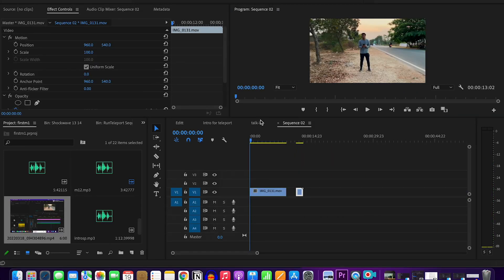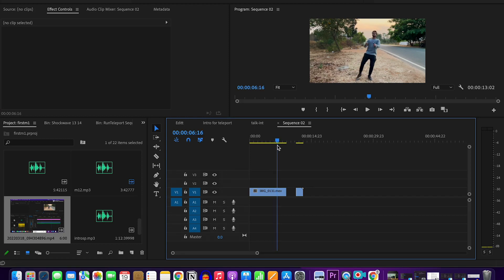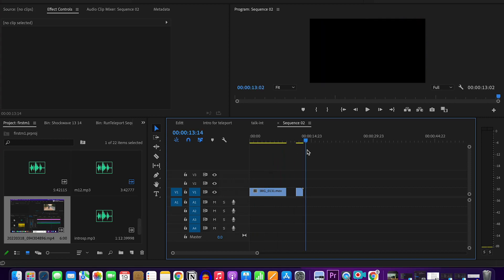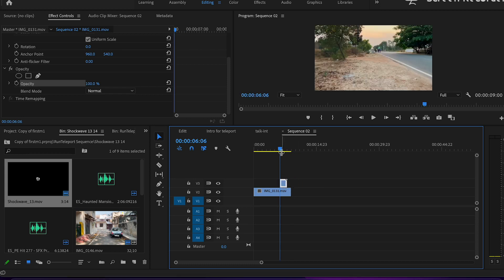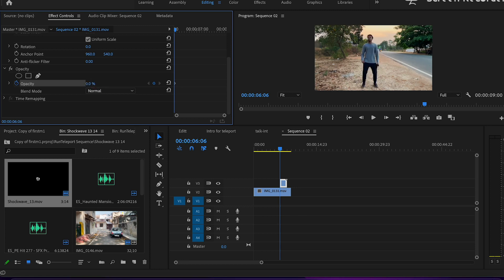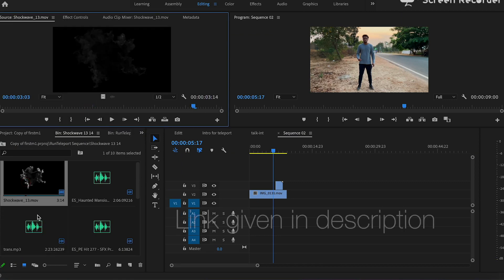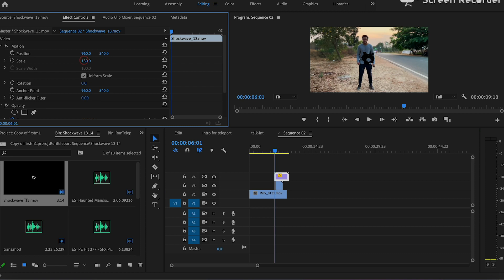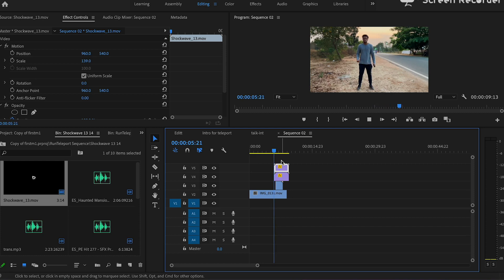HOW TO TELEPORT IN PREMIERE PRO